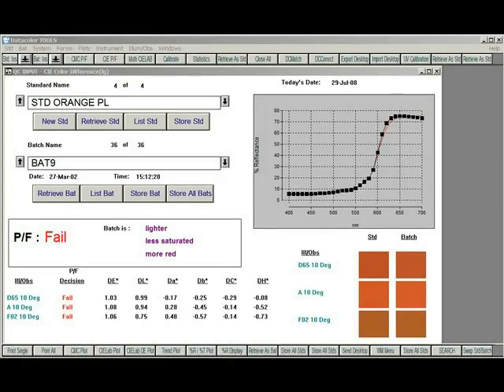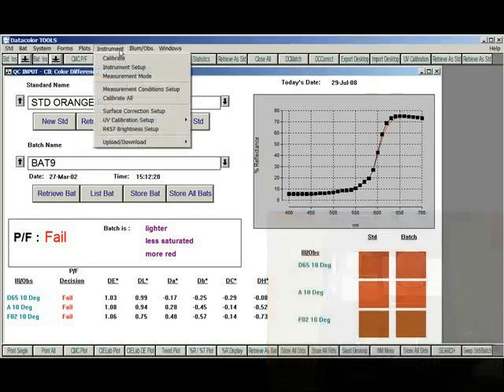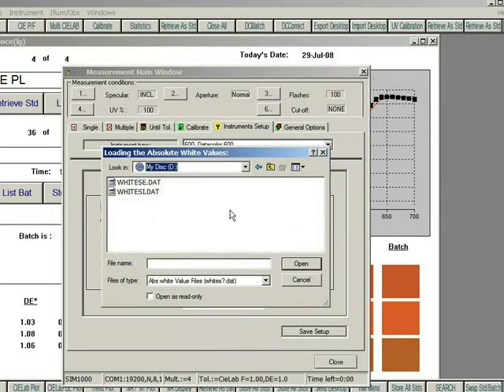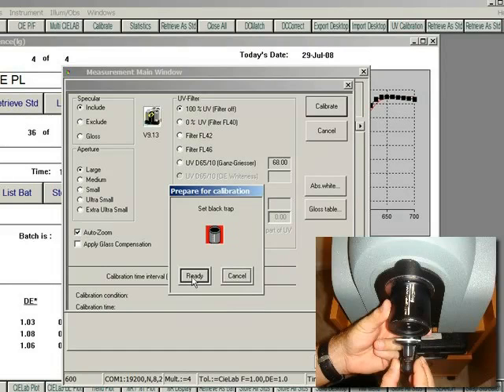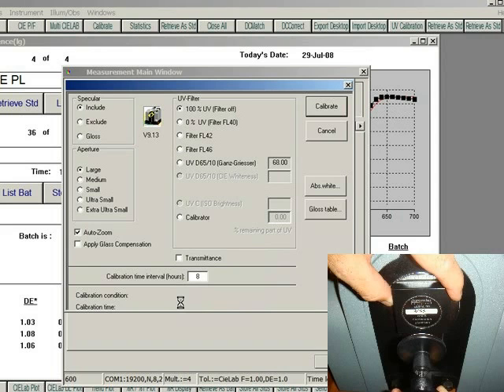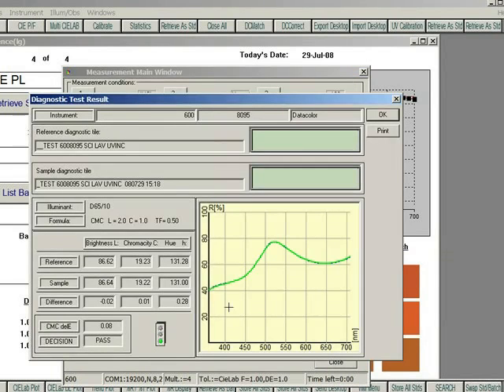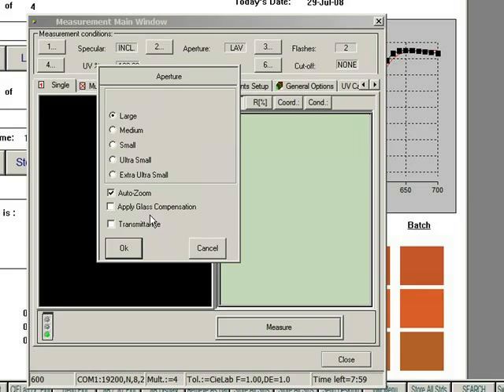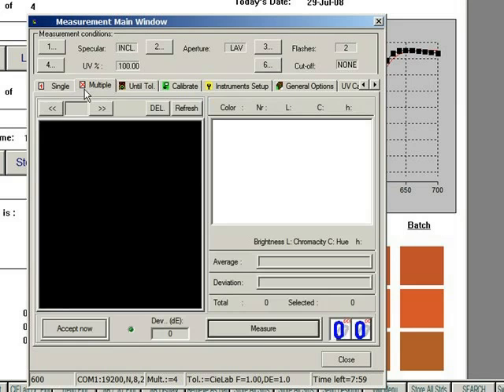Datacolor Tools 1.2: Instrument Setup and Calibration